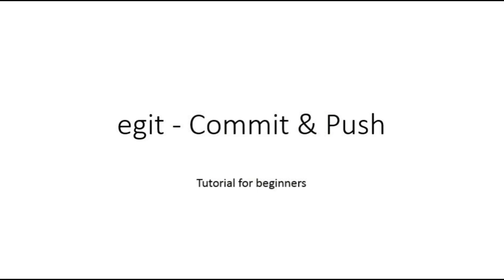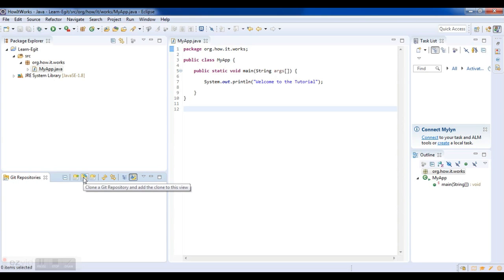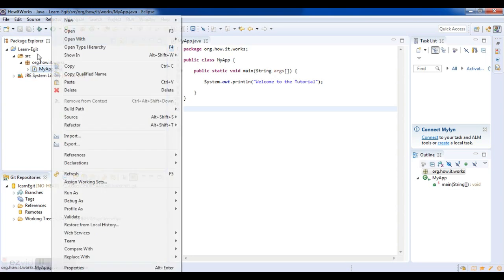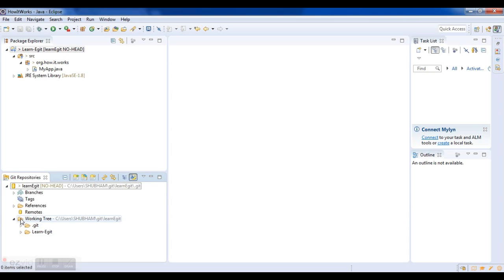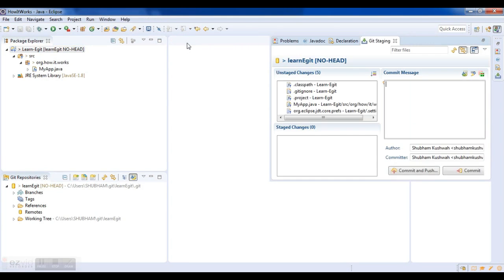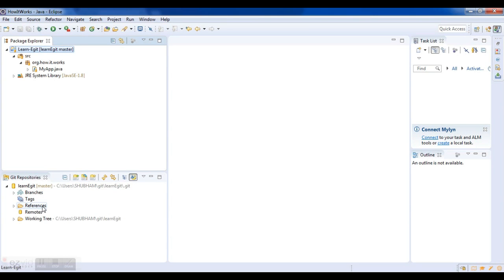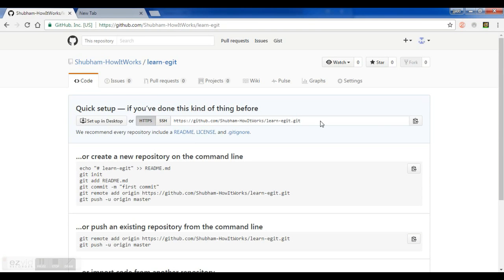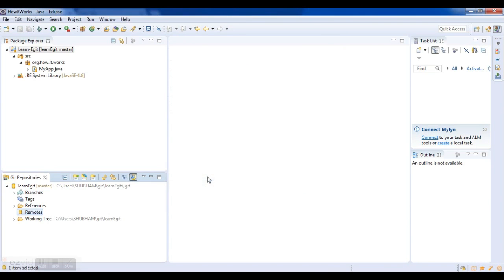egit commit and push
This video explains about the commit and push operations using egit.